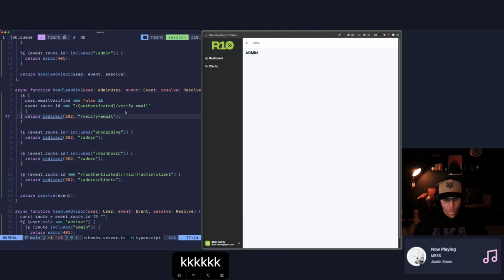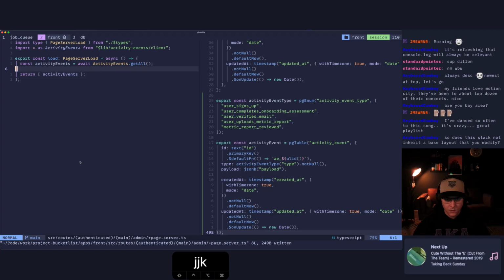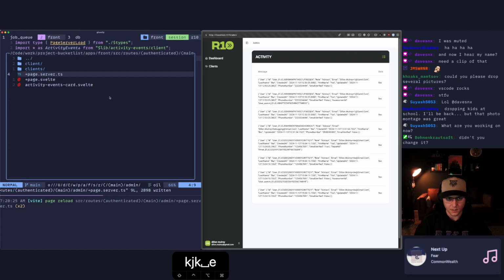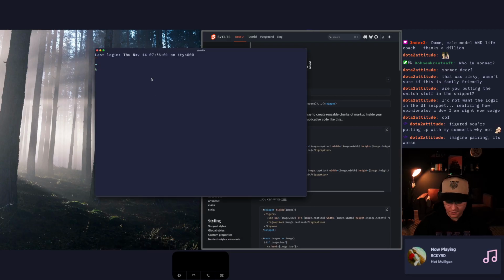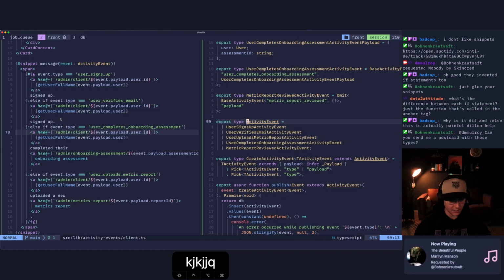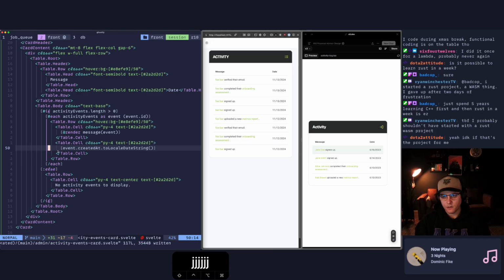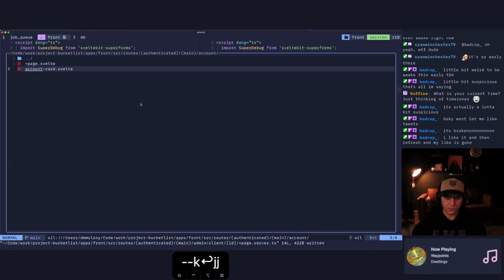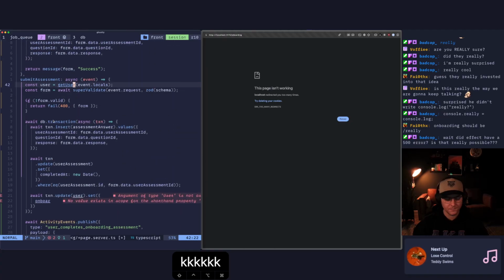Building with EffectTS, Svelte 5, and Postgres 🚀 11/14/24